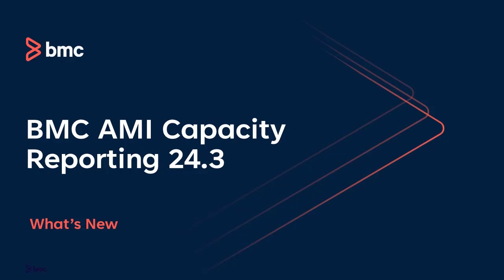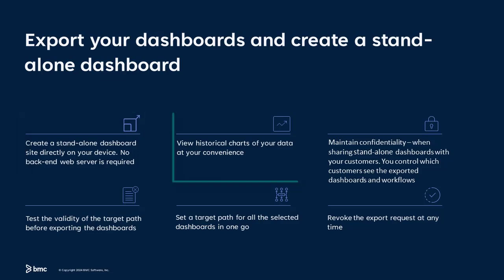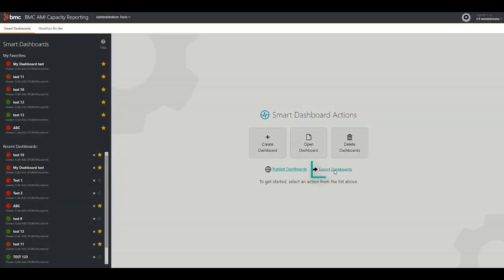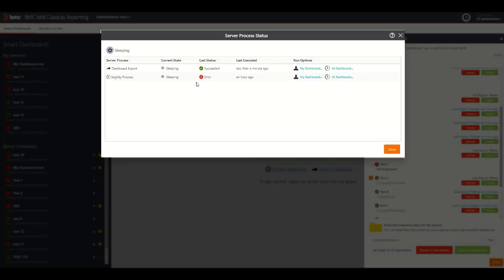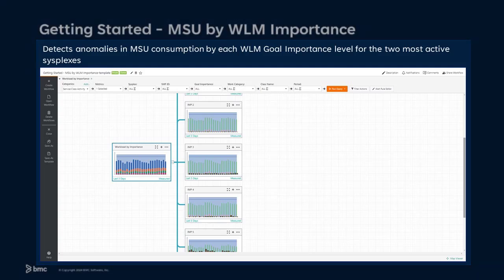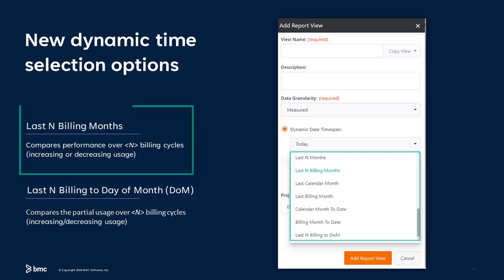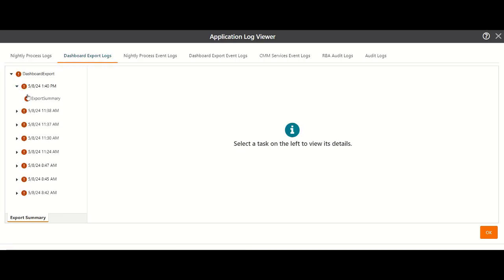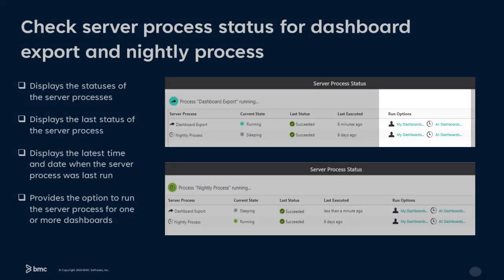BMC AMI Capacity Reporting 24.3, What's New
Discover our new stand-alone dashboards, new Getting Started workflow templates, and a host of exciting new features and enhancements for a better product experience!